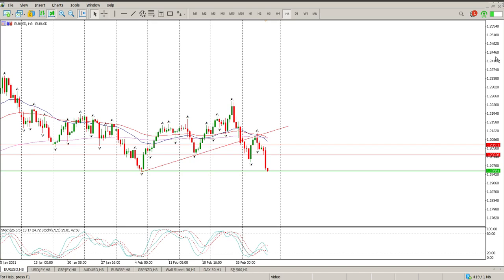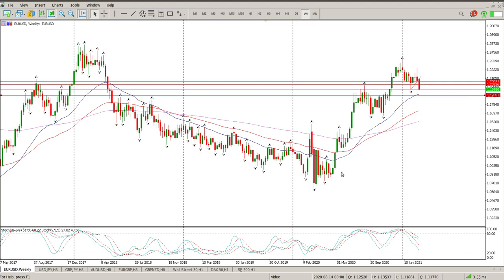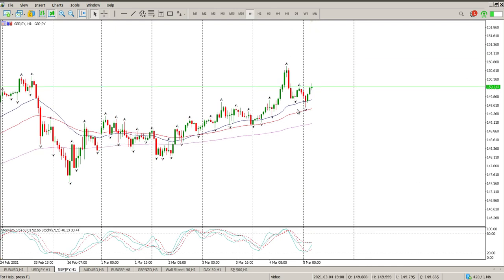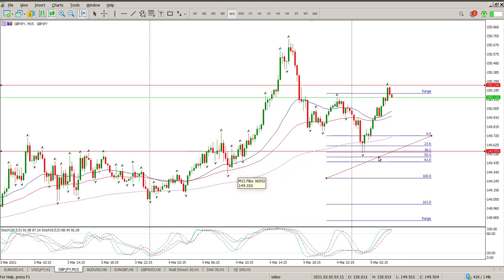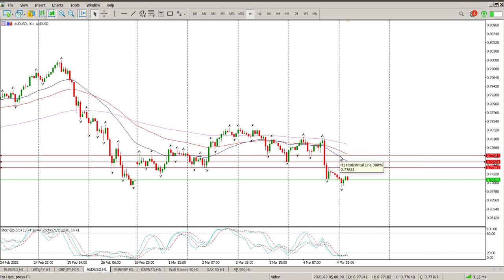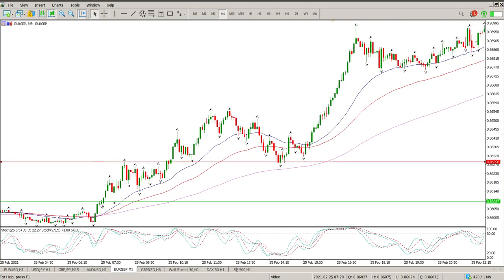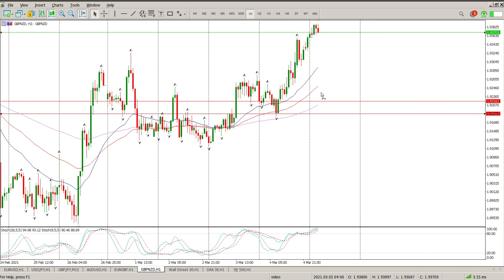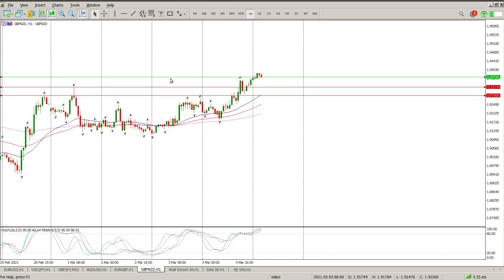FOREX Today 5 March 2021 Trend Trading Strategy Technical Analysis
Daily Technical Analysis of FOREX Today 5 March 2021